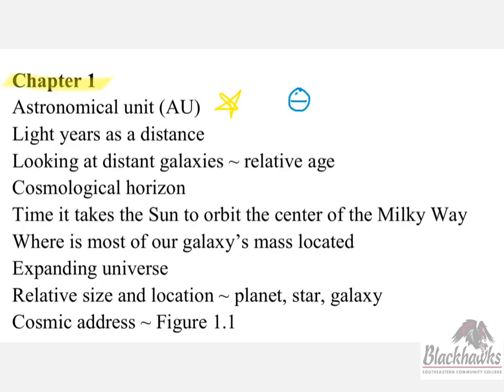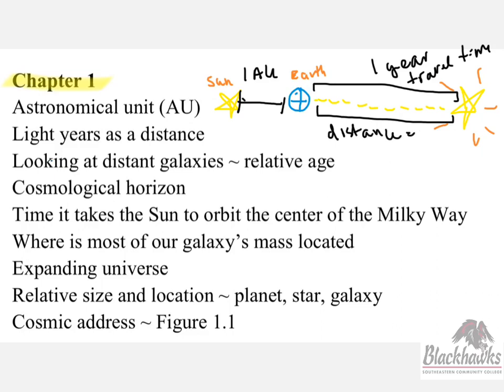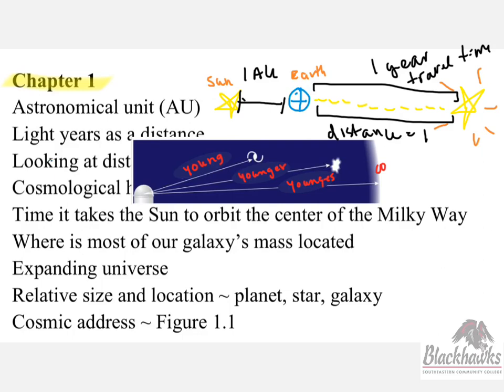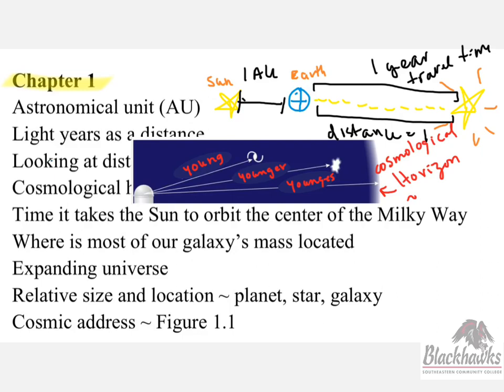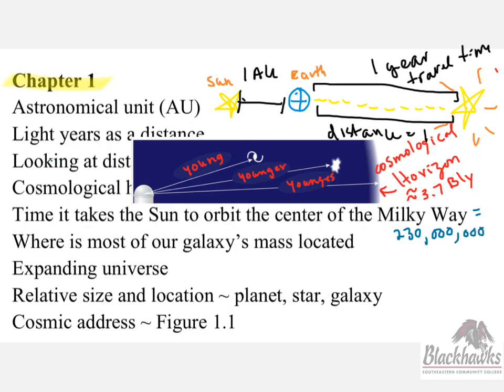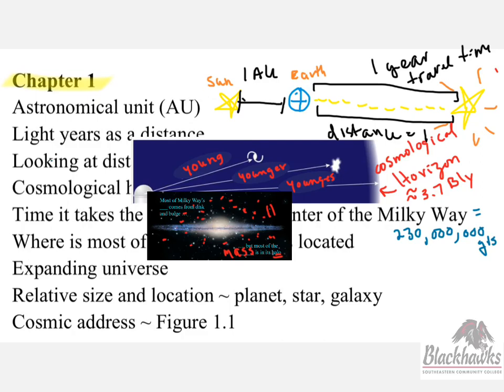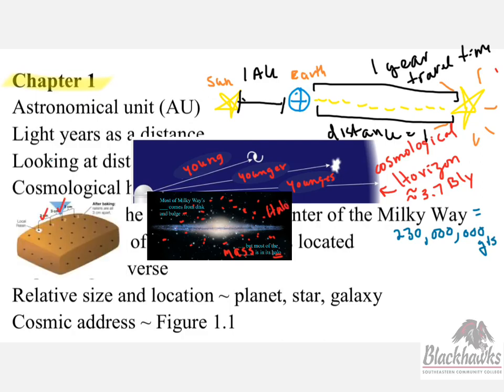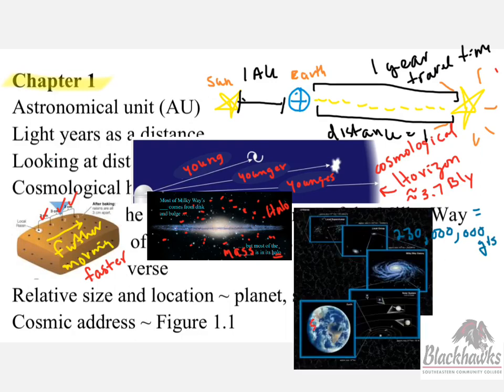chapter 1 review